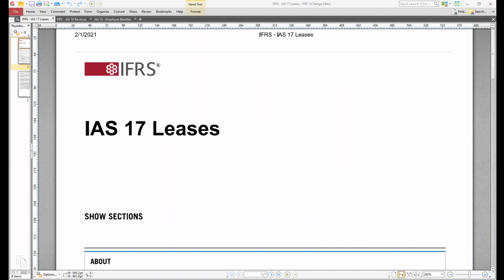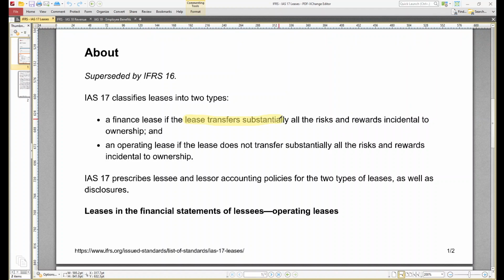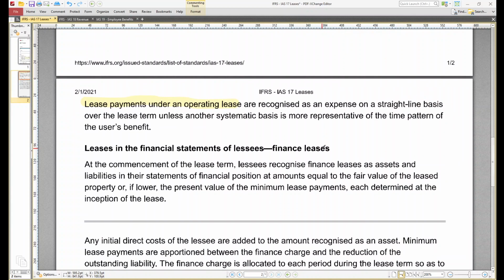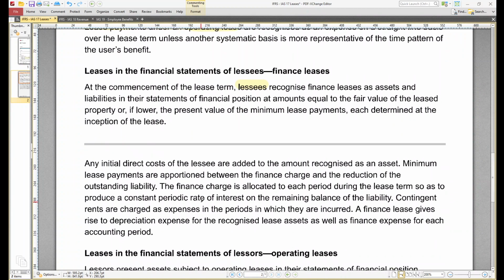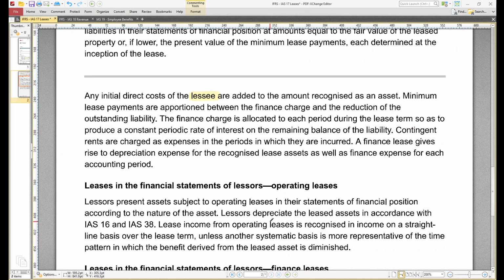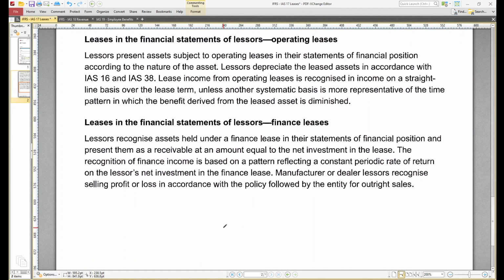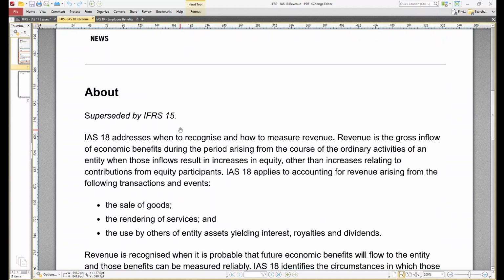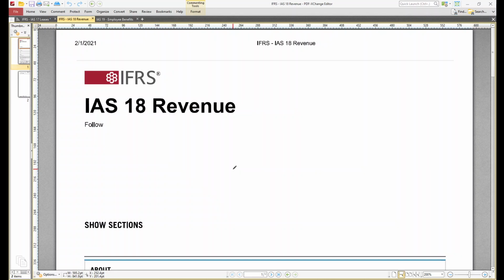IFRS IAS 17 & 18, Leases and Revenue, respectively